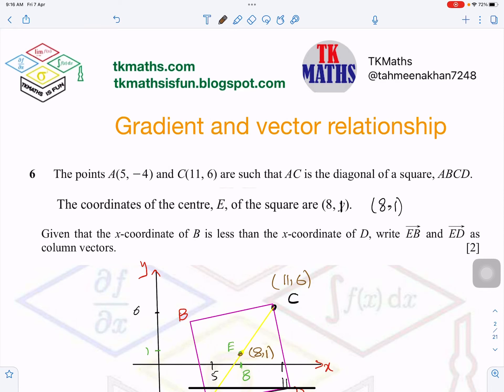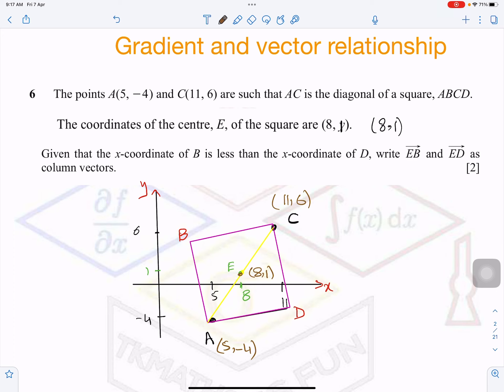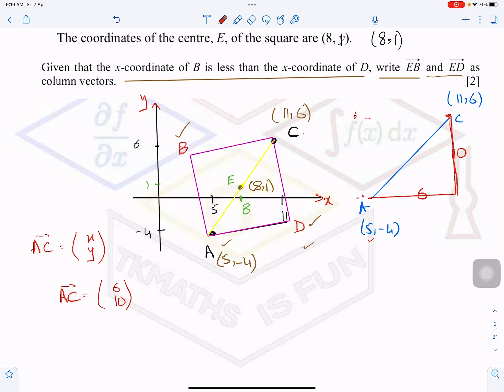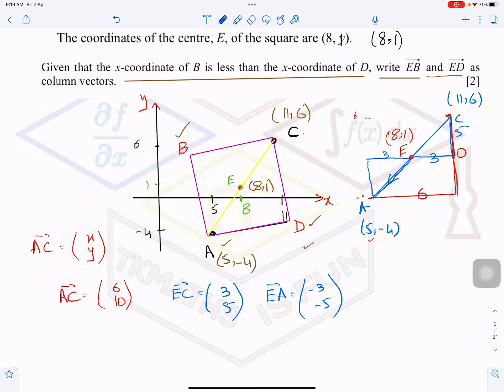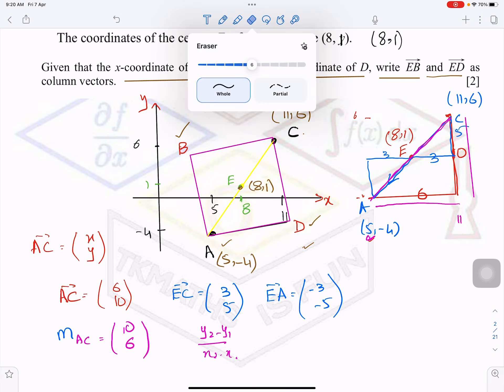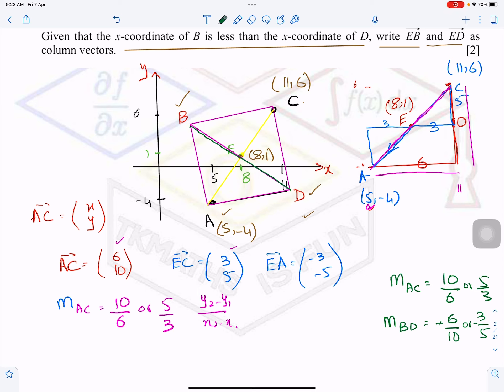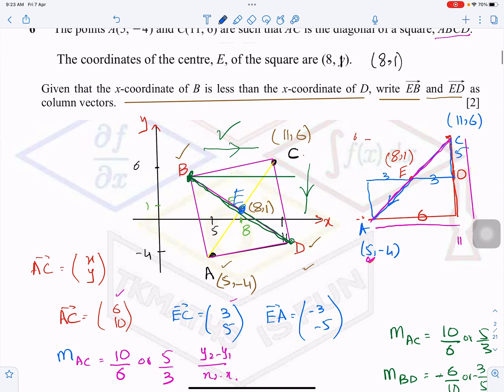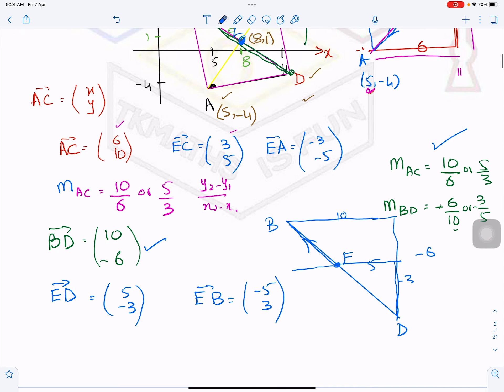TKMathsO/A Level Maths Gradient and vector relationship